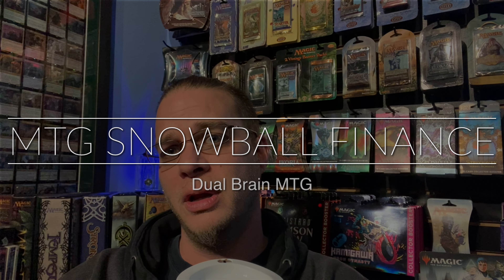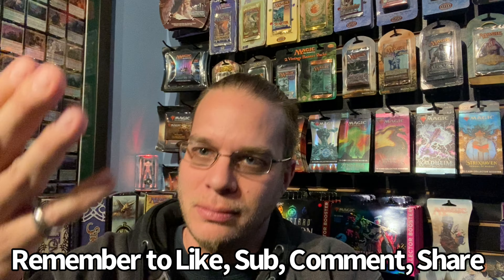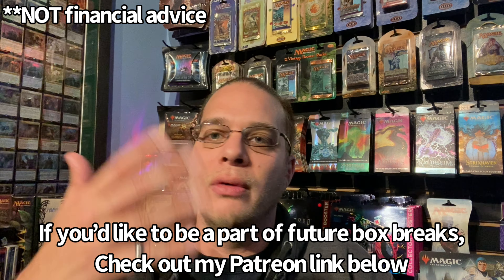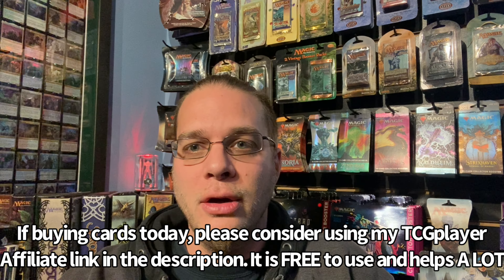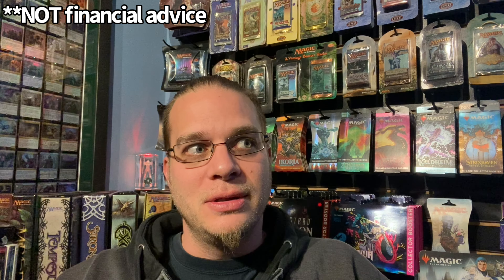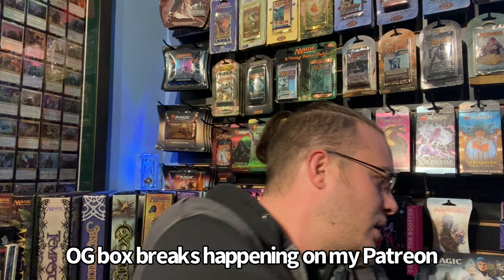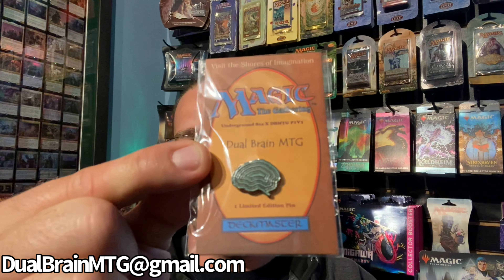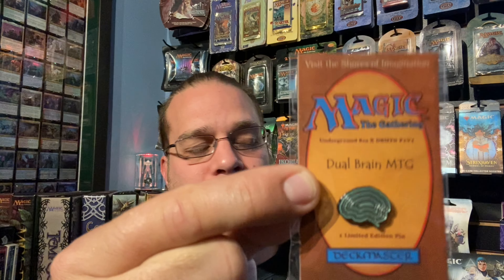MTG Snowball Finance - Snowball your Collection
494 Bridgeport Ave Unit 101
Shelton, CT
06484